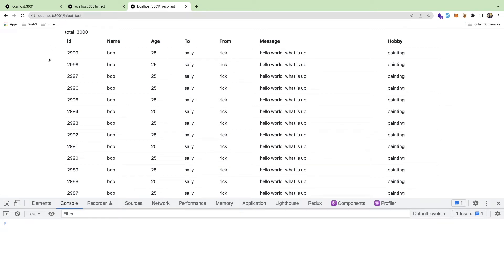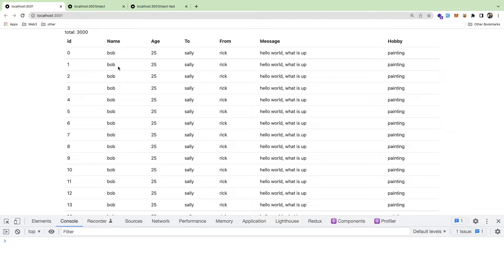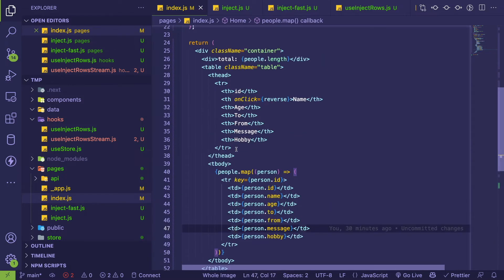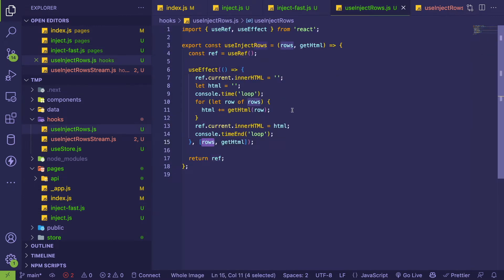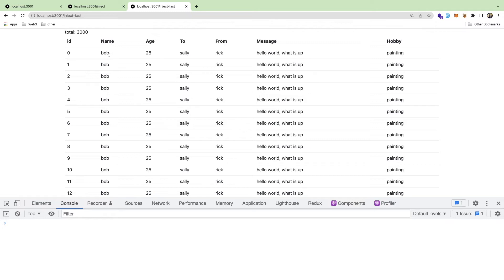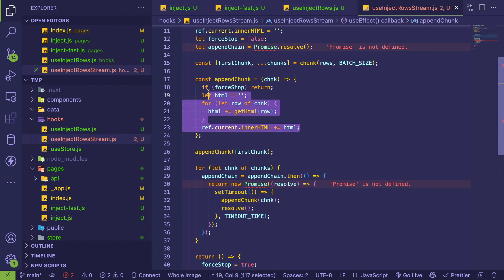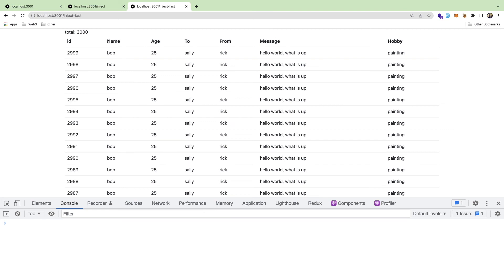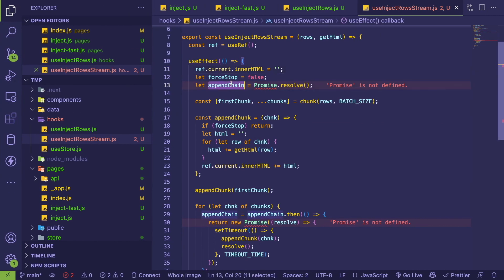Trying to speed up a sortable react table at work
Sharing a real life problem I'm working on at work to get a sortable table sorting faster.